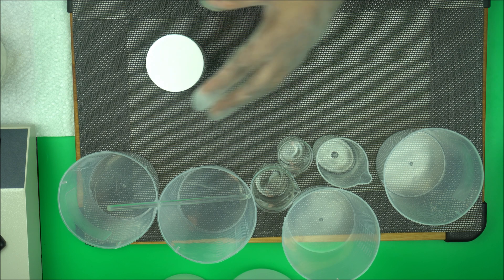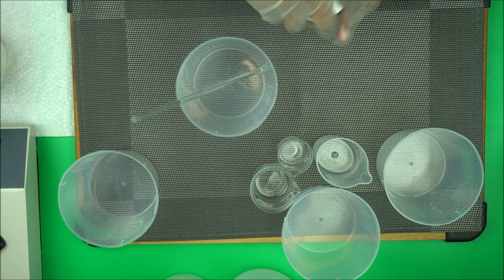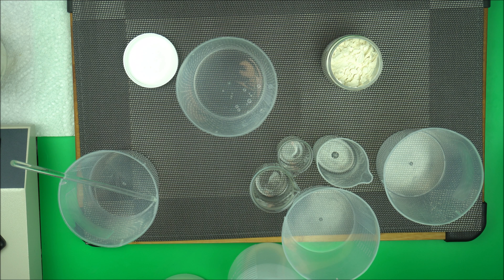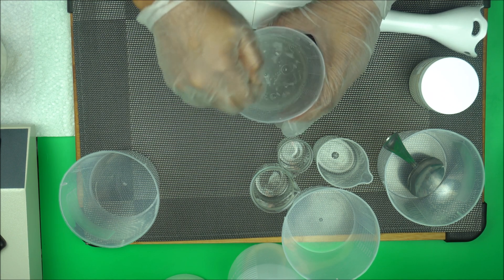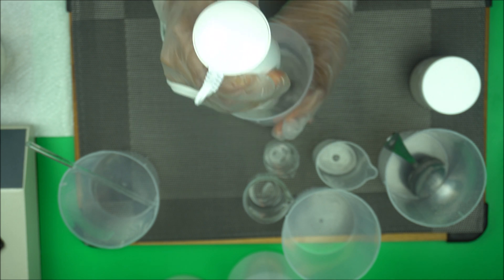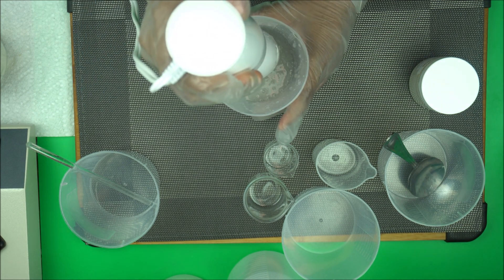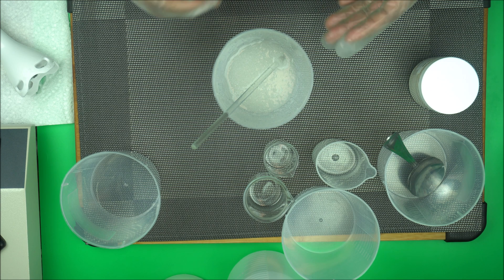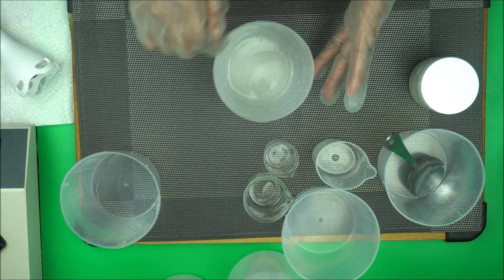HOW TO DISSOLVE GUAR GUM IN WATER In Preparation For Cosmetics Formulation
Guar gum is best used in cosmetics formulation once it is fully hydrated. It is soluble in water at any temperature.
In this video, I demonstrated to you how to dissolve guar gum in water before introducing it into your formulation.
The ideal ph level of product made with this gum is between 5 and 9.
It is a better alternative to Xanthan gum without the stubbornness in the later.
Learn how to easily dissolve guar gum in water for your cosmetics formulation needs. Guar gum is a common ingredient in cosmetics, and mastering its dissolving process is crucial for creating the perfect product.
In this video, we'll go over the steps to dissolve guar gum in water and discuss its solubility in water. With these tips, you'll be able to use guar gum confidently in your cosmetics formulations and achieve the desired consistency and texture. Don't let guar gum become a challenge, let us show you how to make it a valuable ingredient in your cosmetic creations!